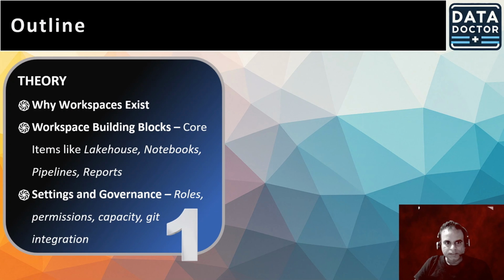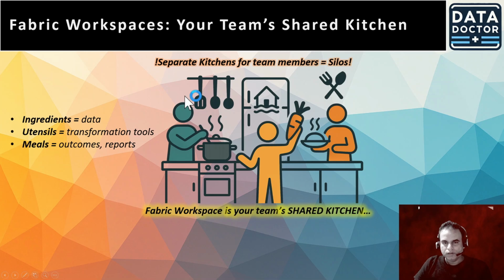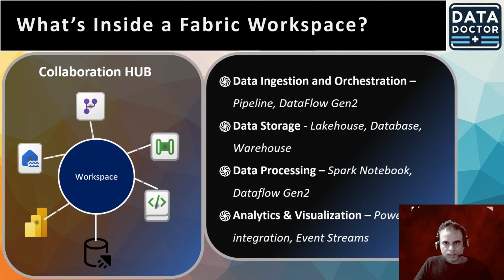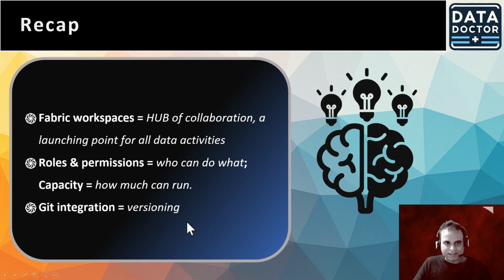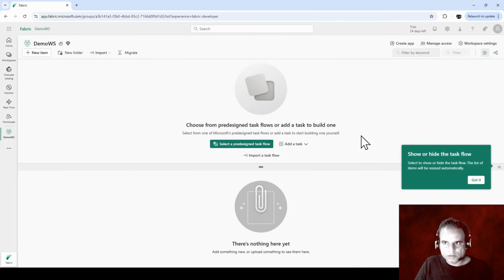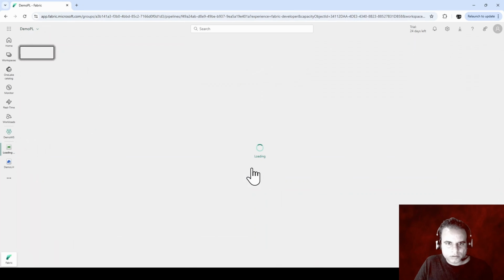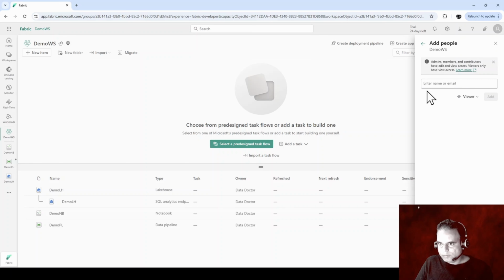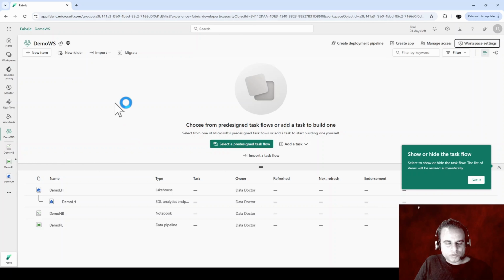Fabric Workspaces Made Simple + Demo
Tired of working in silos? 🚫 Learn how Microsoft Fabric Workspaces act as the shared kitchen for your entire data team — bringing together Data Engineers, Data Scientists, and Analysts.

Full Description:
In this video, we’ll break down Microsoft Fabric Workspaces in a simple, engaging way.

You’ll learn:
✅ Why workspaces matter (no silos, more collaboration)
✅ Key building blocks (Pipelines, Lakehouse, Notebooks, Reports)
✅ Roles, permissions, connection with capacity, Git integration
✅ A quick hands-on demo inside Fabric

Whether you’re new to Microsoft Fabric or brushing up for real-world projects, this video will give you a clear foundation.